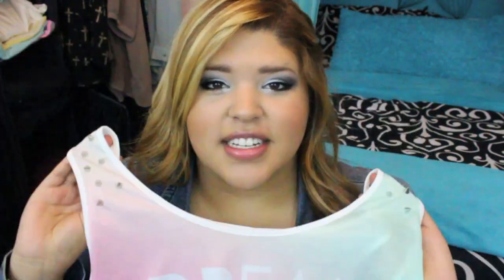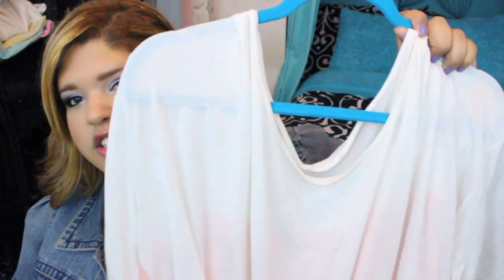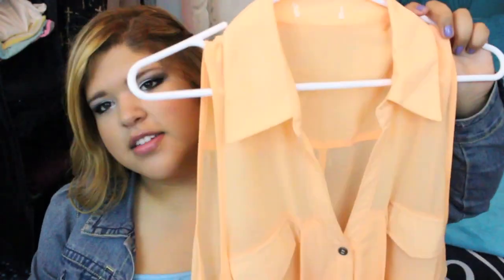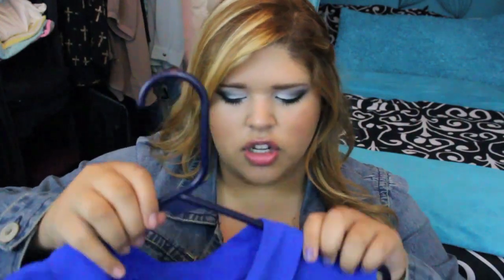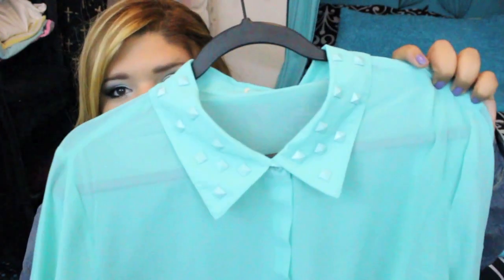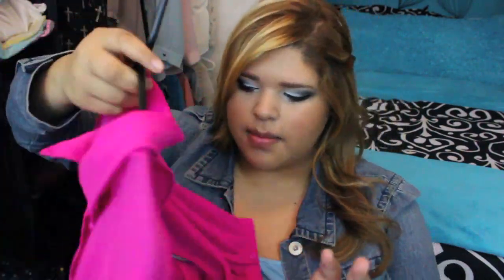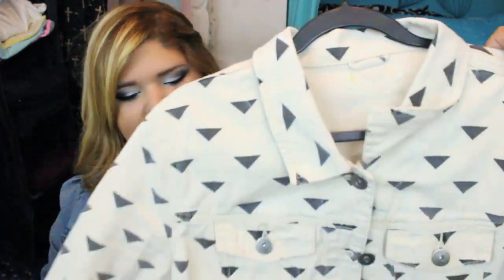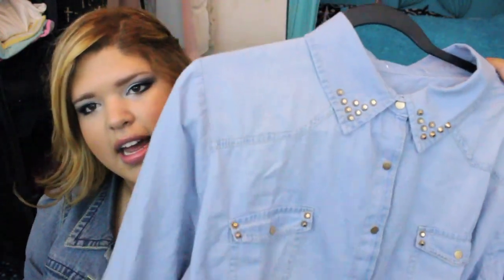SPRING HAUL! - Forever 21